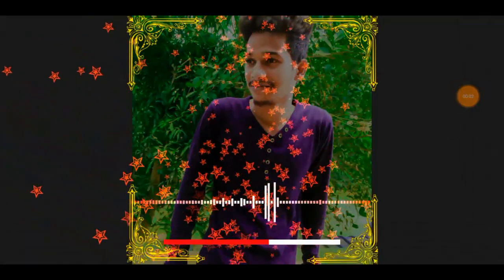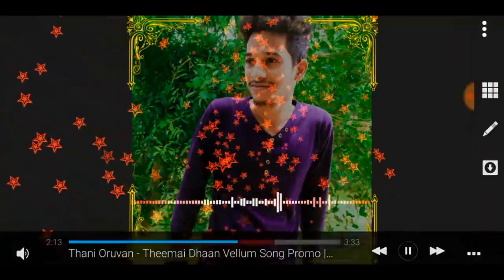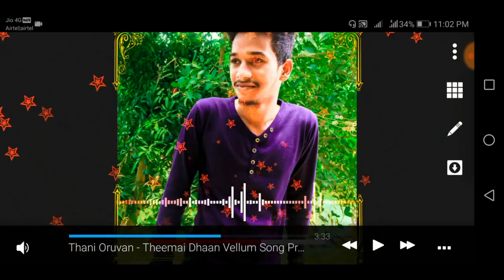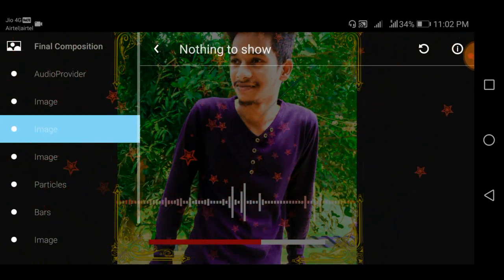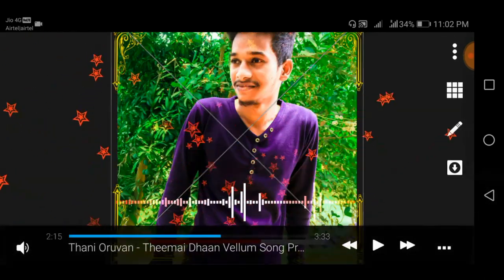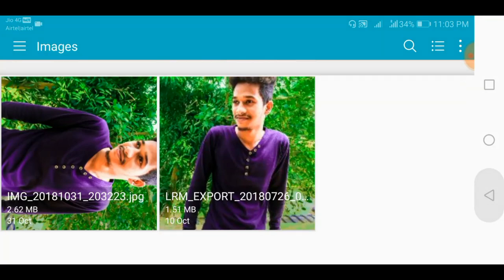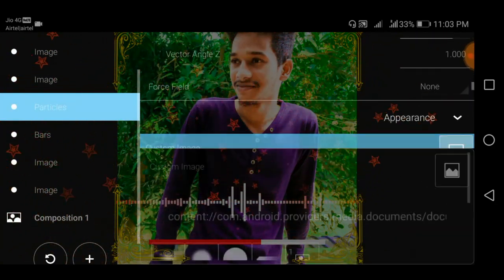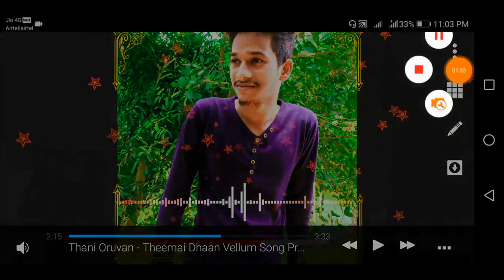Awesome New Ave Player Template 137 தமிழ் |Darkroom Creation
Template Link First Format
If above link You don't know how to download use second link It's easy

If You Use This Template in Your Channel Mention My Channel